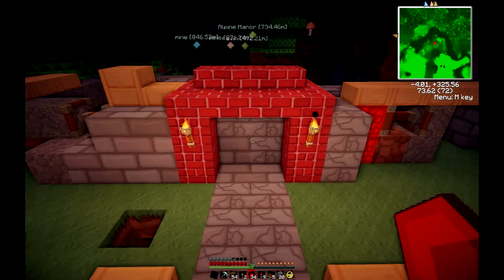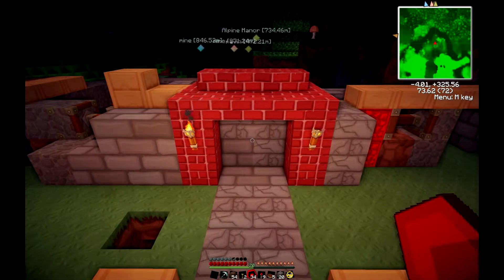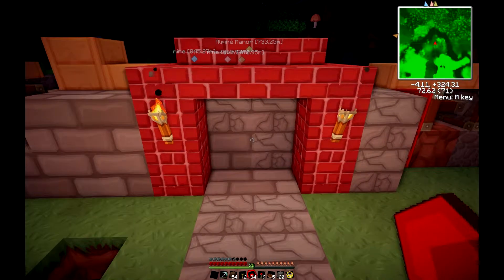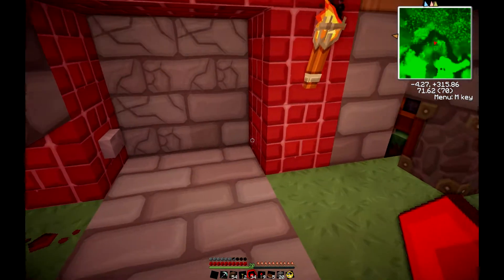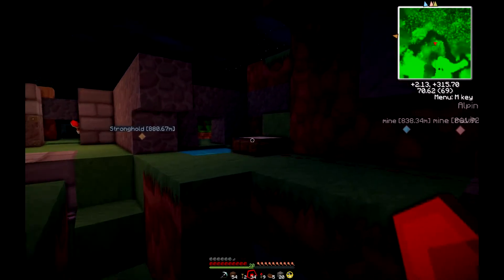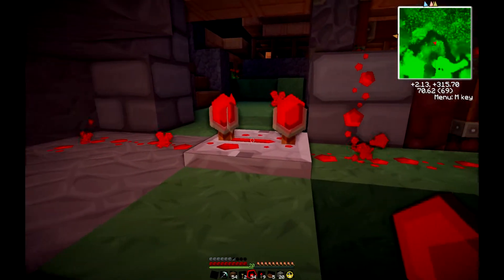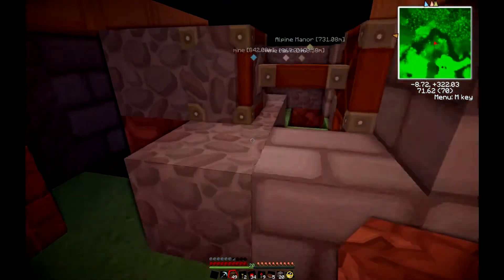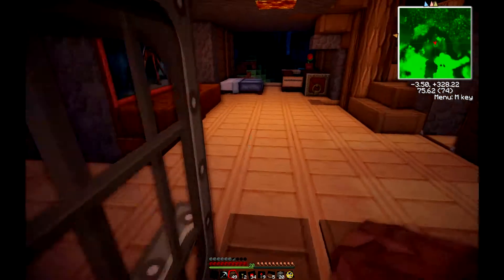MINECRAFT Stuff #7 Redstone Daylight Sensor Doors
I've been working on a front door, open at day and closed at night. The design changed  some along the way.